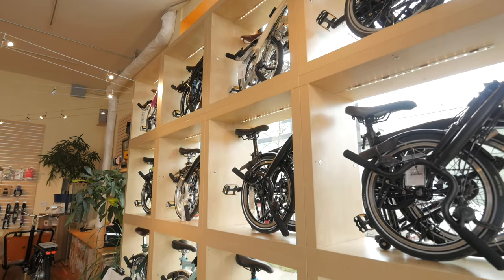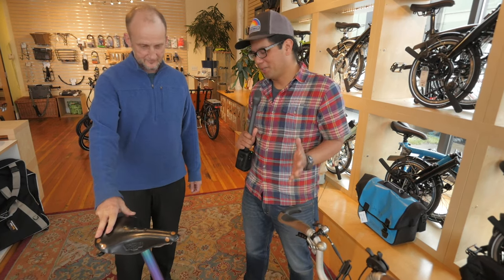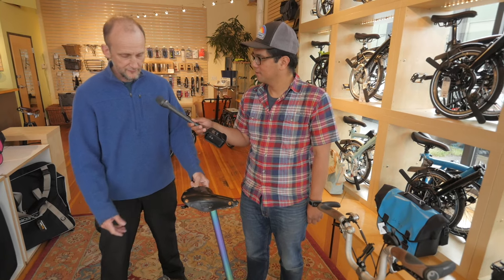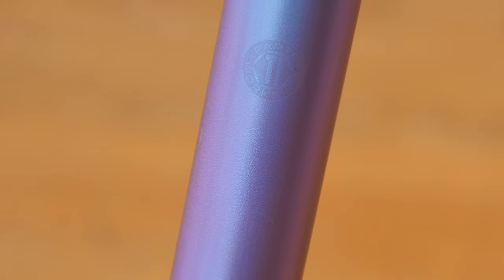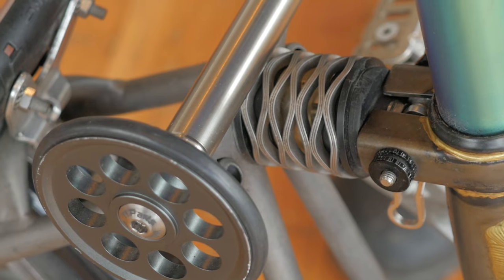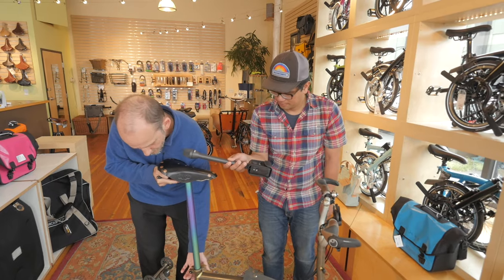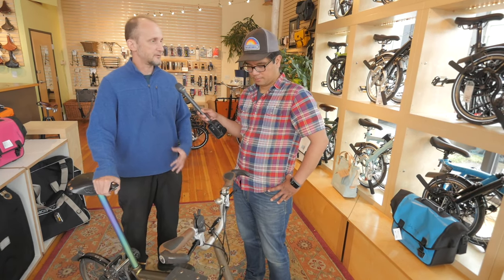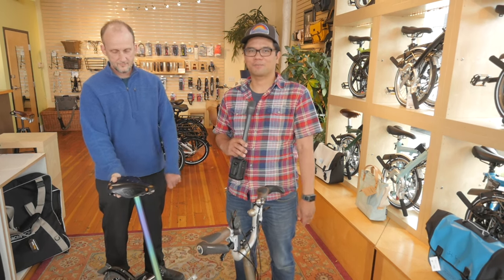Ultimate Bikepacking Brompton?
In this video presented by Clever Cycles, we nerd out with Todd's bike touring Brompton tricked out with lots of titanium upgrades.  Got questions?